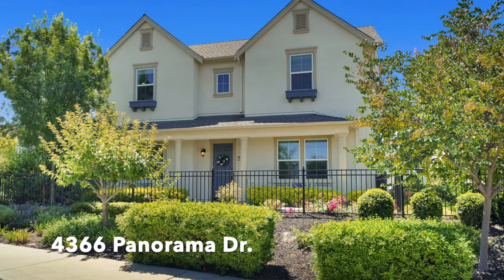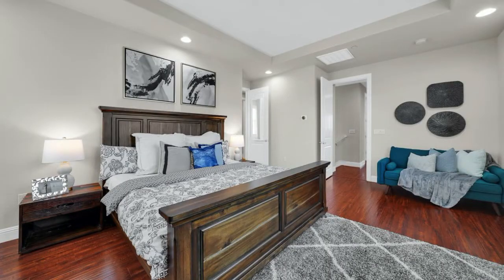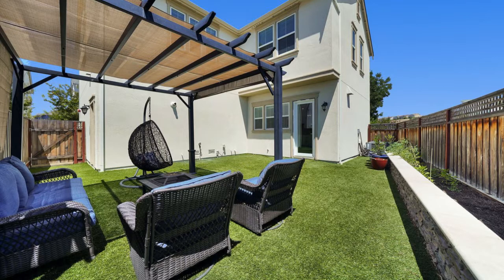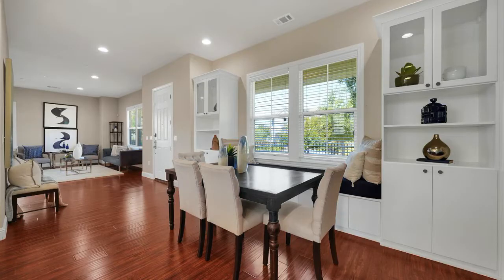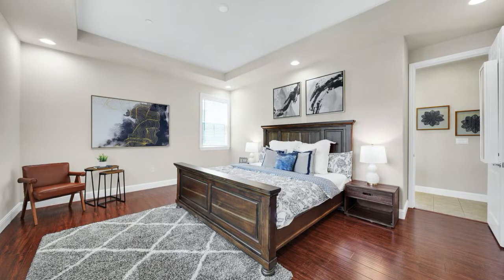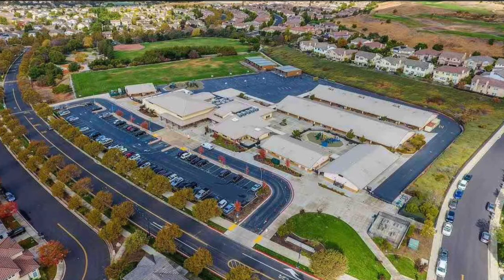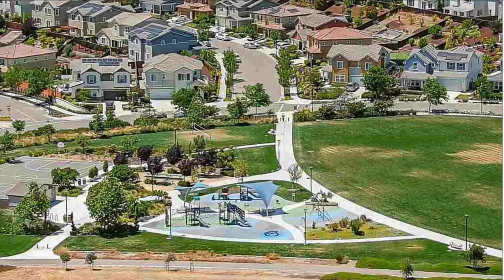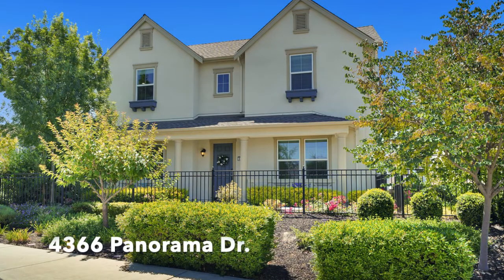Dublin Home for Sale at 4366 Panorama Dr in Dublin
Welcome to a Toll Bros home in The Preserve at Jordan Ranch recently built in 2015. Premium Corner Lot Location with open grass area in front.

This beautiful two story home features 4 bedrooms, 2.5 bathrooms,
2214 sq ft of living space with a cute backyard with no side neighbor.

Gorgeous kitchen with stainless steel appliances
KitchenAid French door Refrigerator.

Voice controlled lights through the house
Open-concept living downstairs.

There is a Convenient upstairs laundry room w/ LG washer/dryer and a 2-car garage with upgraded epoxy floors with plenty of custom storage racks.

Over $75,000 in Upgrades: Toll Brother Premium Upgrades
Tesla Solar, Life Source Water Filtration, Custom California Closets in all bedrooms & downstairs, Diamond Green Artificial Turf.

Just a few minutes to Cottonwood Creek K to 8th Grade School.
The home is also only a few miles to the in-construction Emerald High School
Close to parks, trails, restaurants/shops/outlet mall, Fallon Sports Park, and HWY 580/680. BART is near!

Video & Audio Overview by RealEstateVideoPromo.com